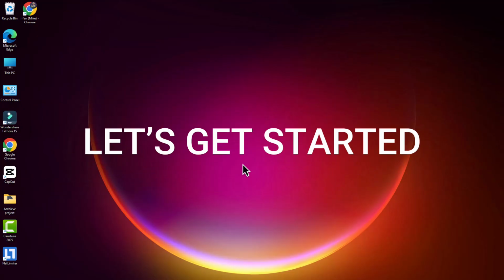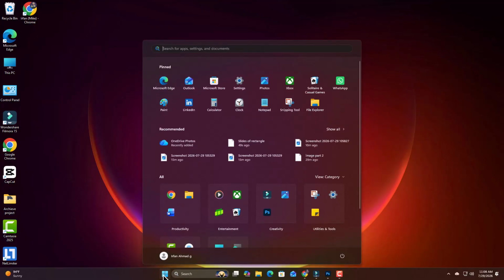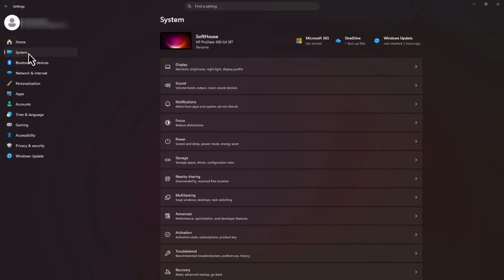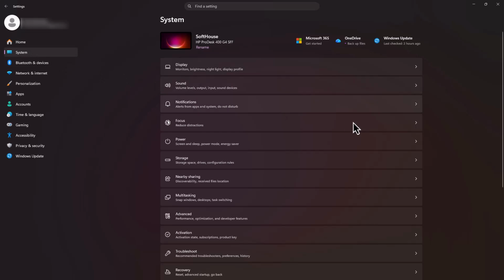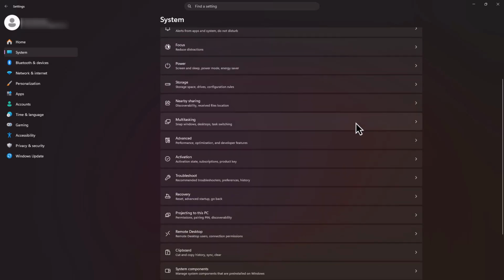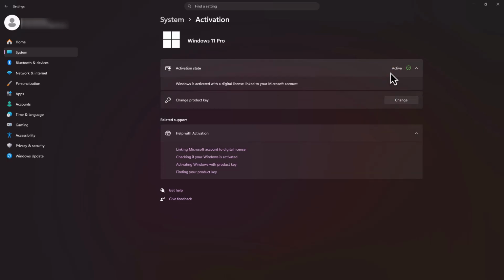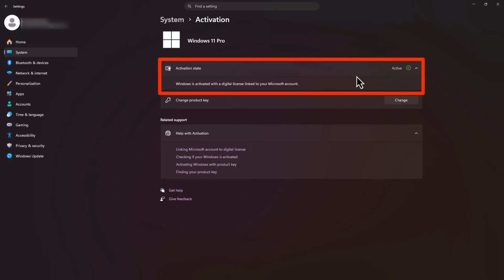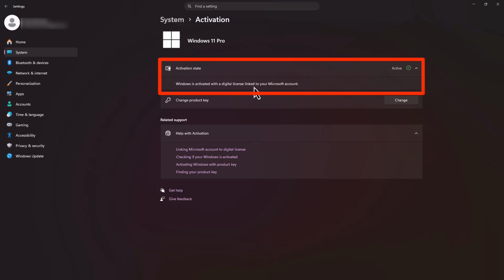How to Check Your PC Activation Status in Windows 11 (Quick & Easy Guide)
Want to know if your Windows 11 PC is properly activated? 🖥️

In this quick and easy tutorial, I'll show you how to check your PC activation status in Windows 11 using the built-in Settings app. Whether you've just installed Windows or want to verify your license, this step-by-step guide will help you confirm if your copy of Windows is genuine and activated.

✅ What You'll Learn:
How to check Windows 11 activation status
Where to find activation settings
Verify if your Windows license is activated
Understand activation messages and license status
Works on the latest Windows 11 updates (2025)

💡 Fast | Beginner Friendly | No Extra Software Required